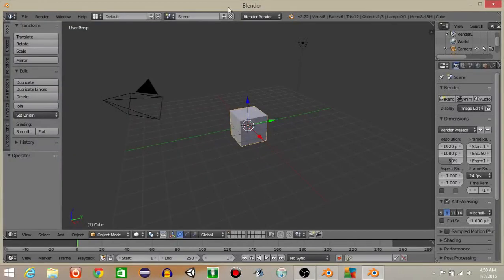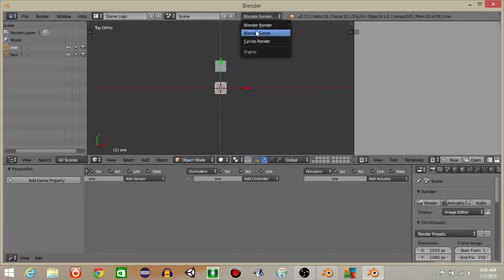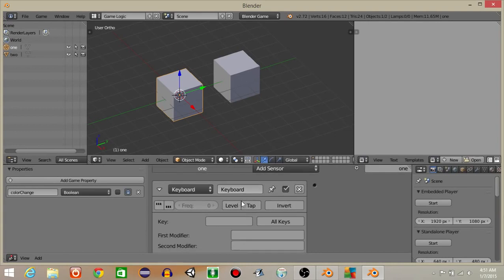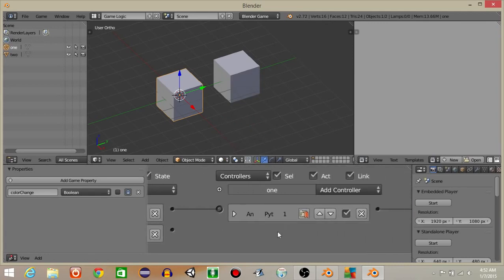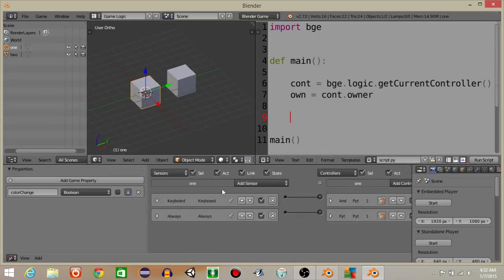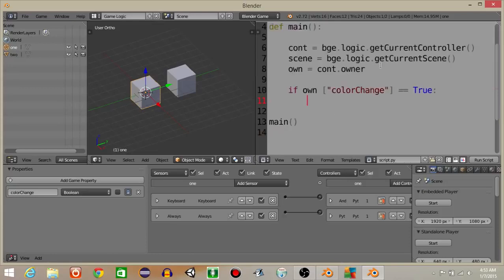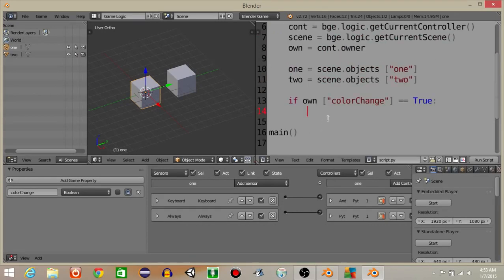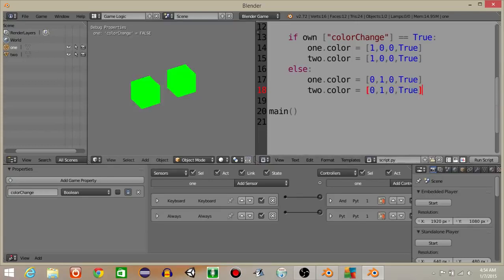UPBGE - (C50)Multiple Objects & One Script Color Change